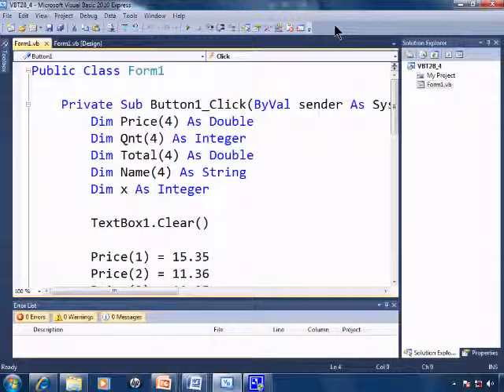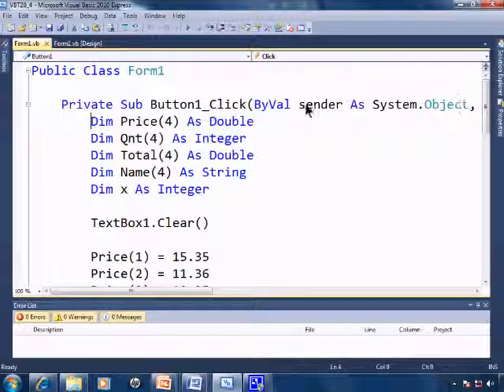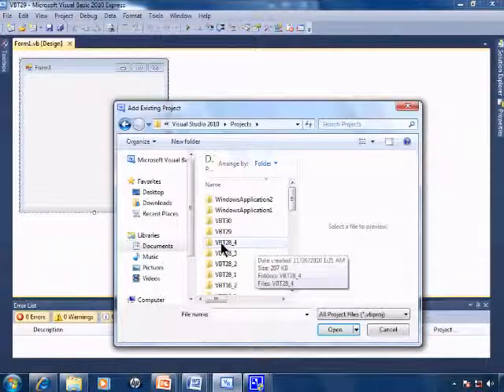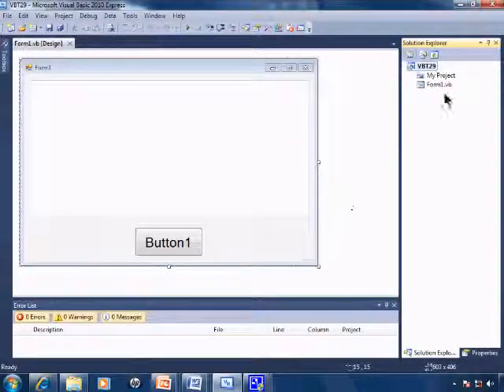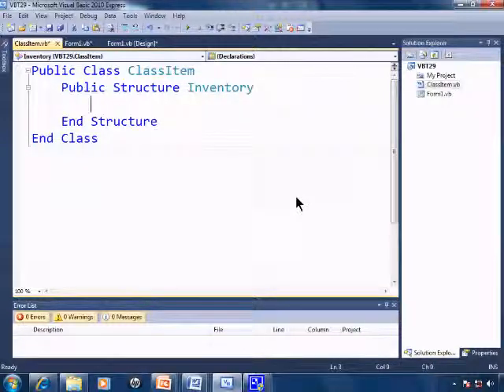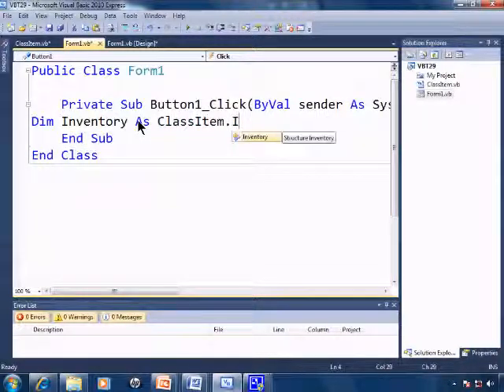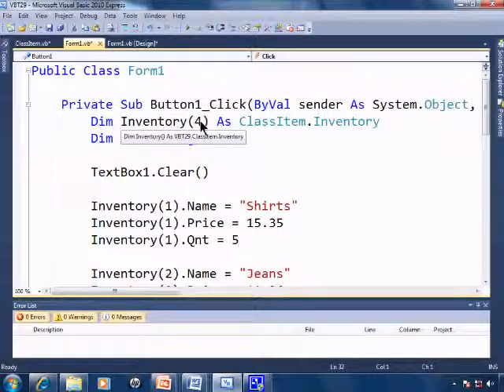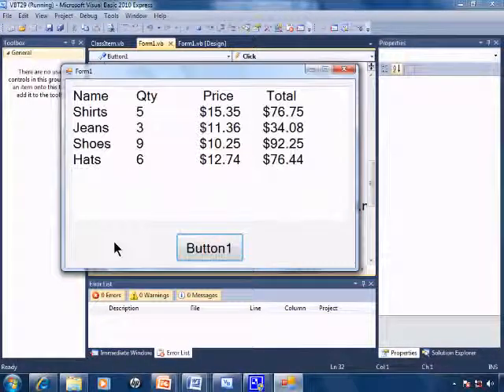VB2010 Express Tutorial 29 Making A Class